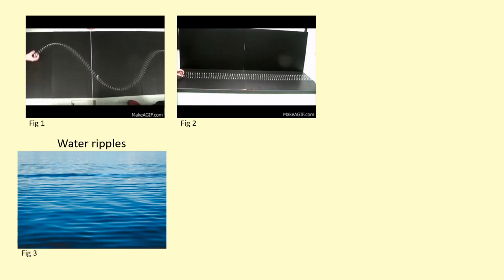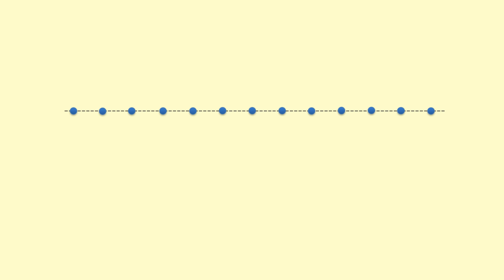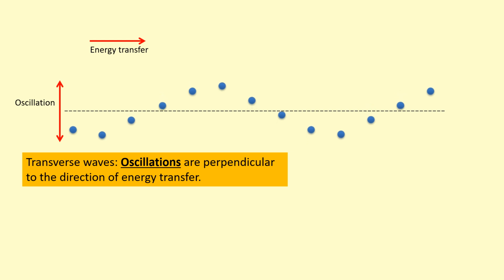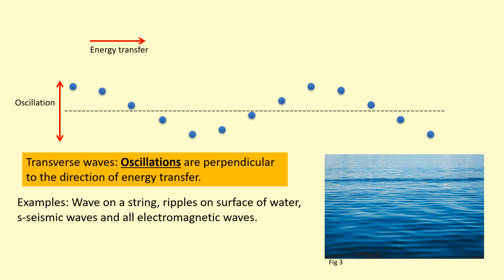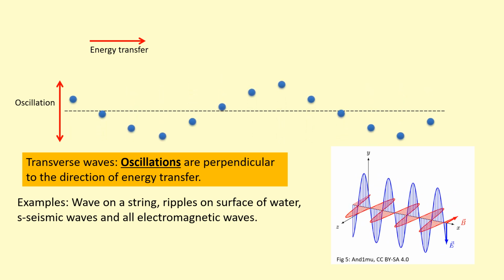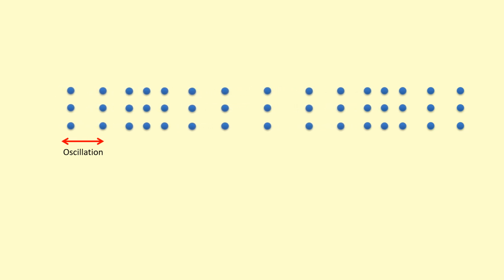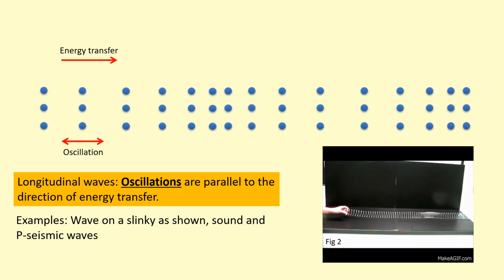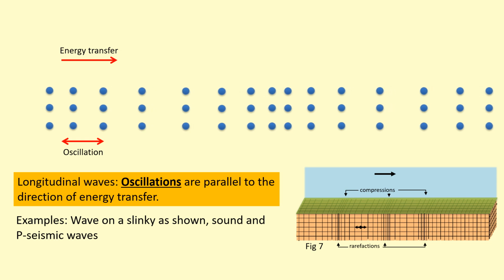6.01 What are longitudinal and transverse waves?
The video is suitable for GCSE & A-level Student doing the waves topic.

0:00 - Transfer energy
0:30 - Transverse definition
1:27 - Transverse examples
2:27 - Longitudinal definition
3:14 - Longitudinal examples
3:53 - Questions
4:03 - Answers
4:13 - Summary

Images used:
Fig 1: Transverse Waves on Slinky gif
Fig 2: Longitude wave on Slinky gif
Fig 3: Water ripples
Fig 4: Sound waves gif
Fig 6: S-wave, This image has been modified from the original, some parts have been cut out and colour has been added.
Fig 7: P-wave, This image has been modified from the original, some parts have been cut out and colour has been added.